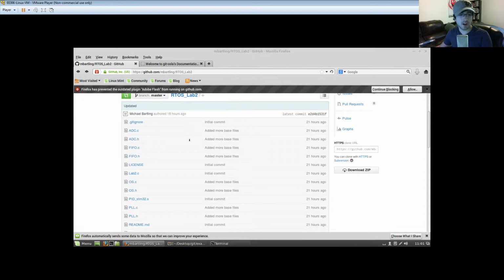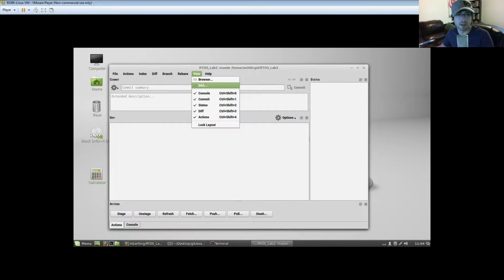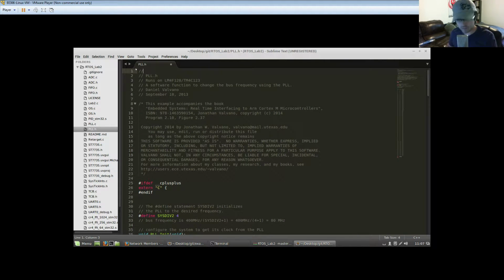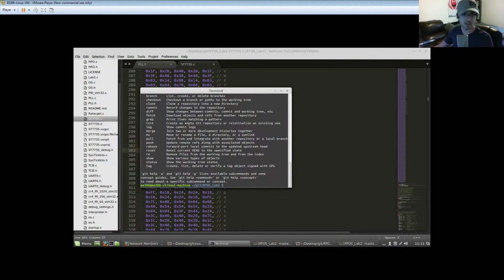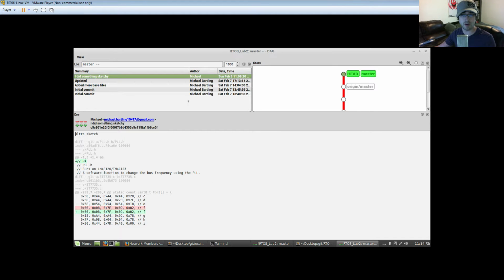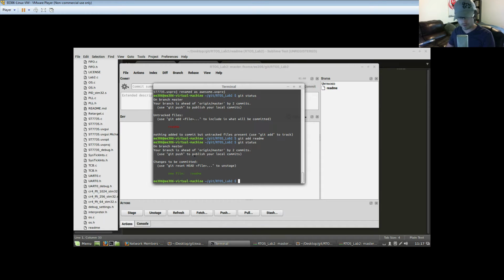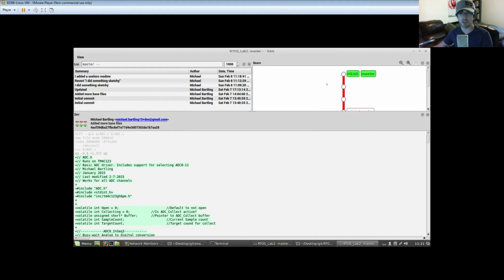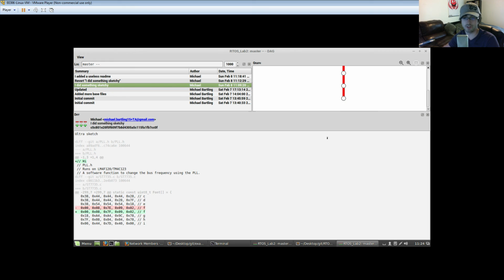Introduction to Git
What is Git? Why is it awesome? How do I use Git? Can I use Git from a GUI? How do I use Git from command line?